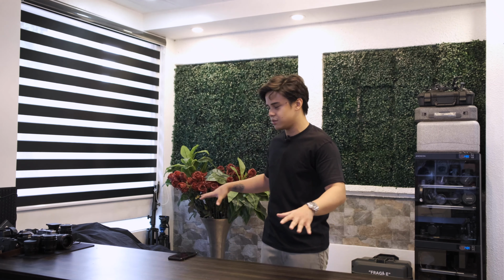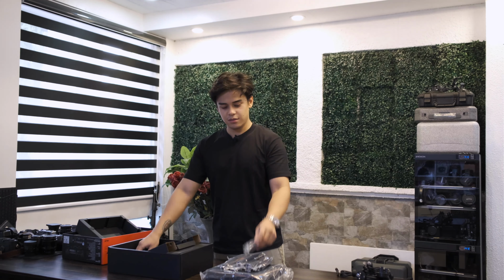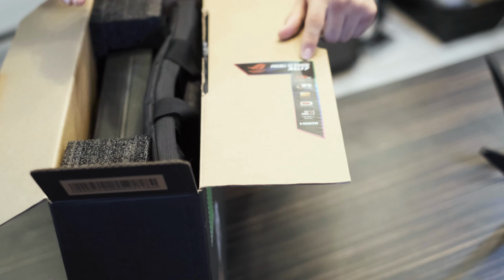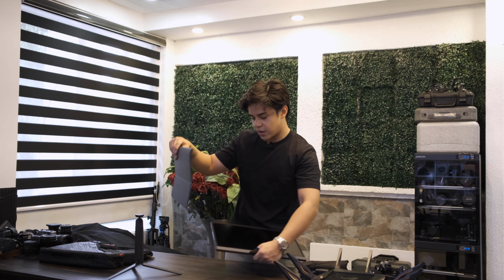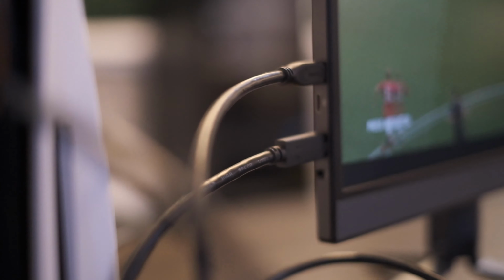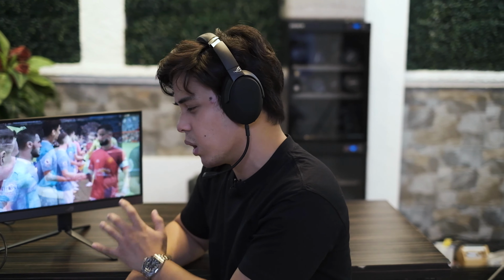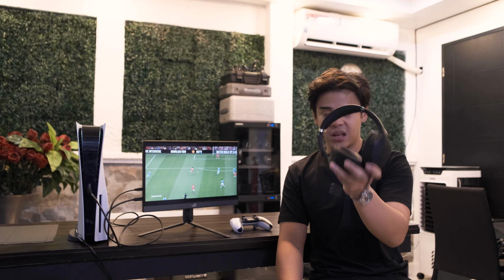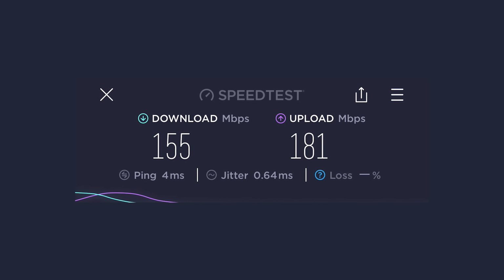New office? + Unboxing & Review of ROG Tech! | Khalil Ramos (ROG Rapture, ROG Strix Go & Strix 17.3)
Hey guys! Long time!
I'm finally getting the studio renovated! I'm super excited to start creating content for you on a more regular basis. Just gimme a bit more time to finish the studio!